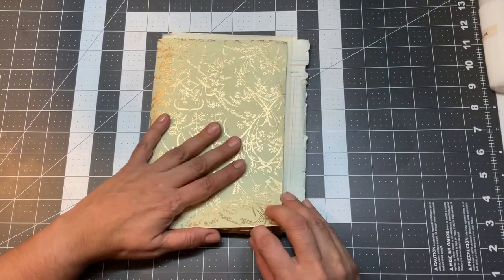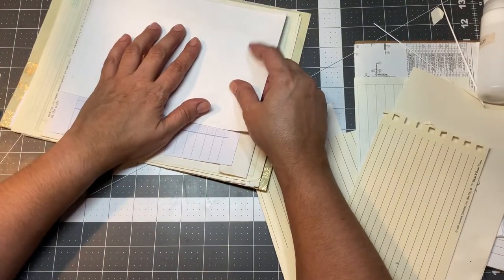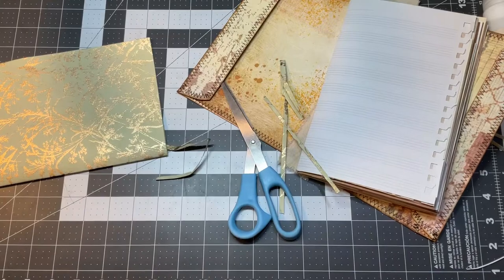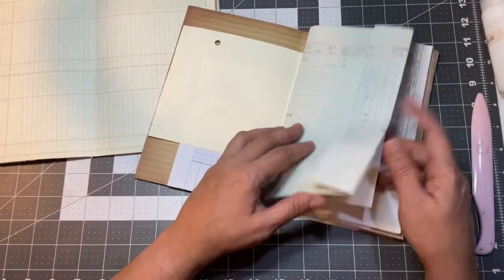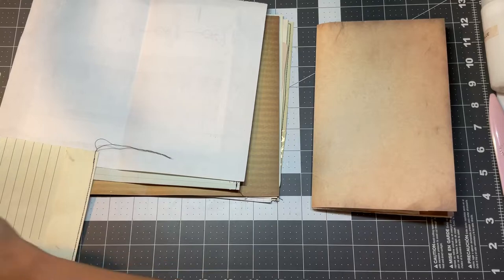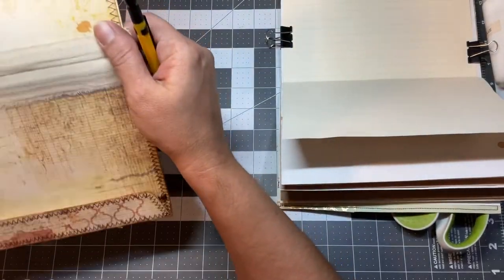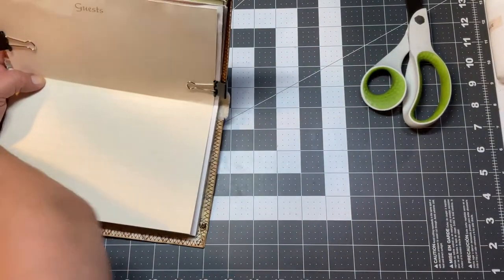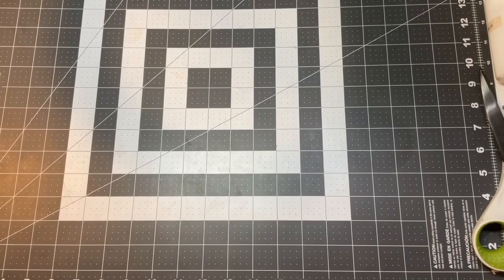Let’s Create a Journal | Organize Signature and Stitch | Pt 2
Patricia Viramontes

Creator of Stainz by Patty Pockets